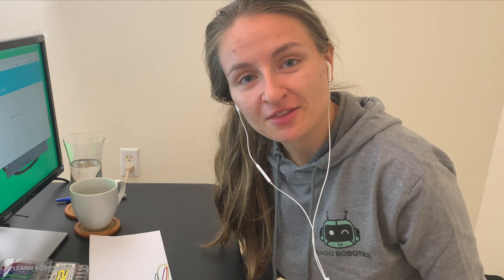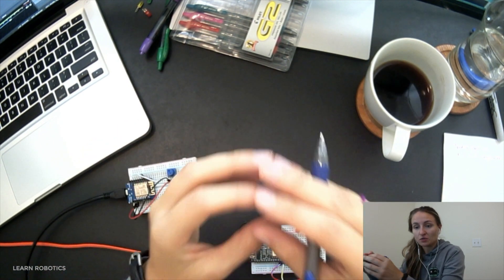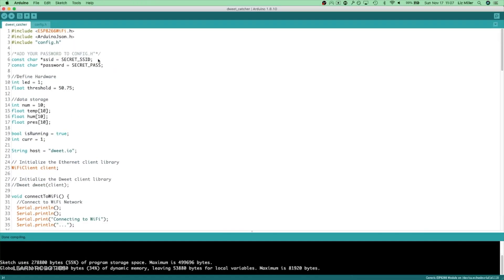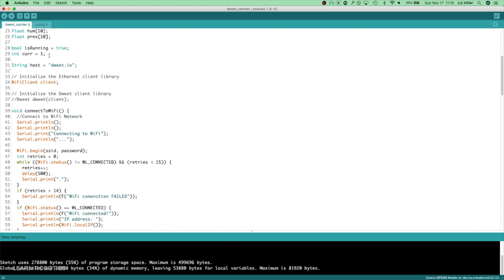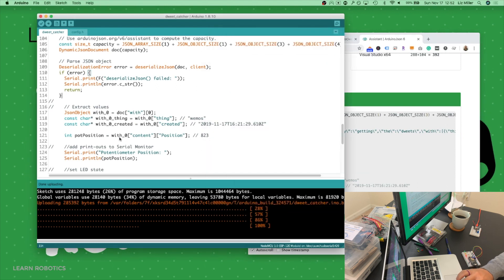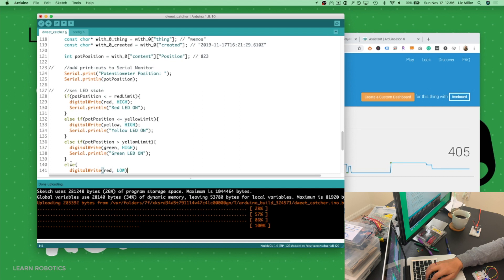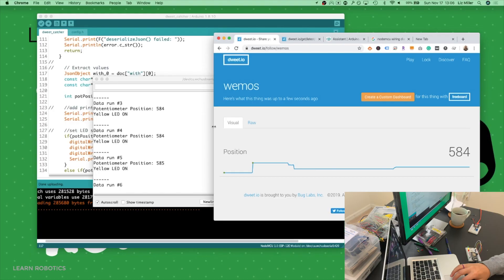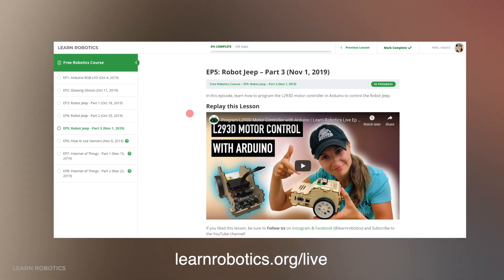Fetch JSON Data with Arduino (IoT) | Learn Robotics Live Episode 8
Learn how to parse JSON data from the dweet.io website using Arduino (Wemos D1 Mini and NodeMCU ESP8266) 👇 👇 👇

🚀 WORK WITH LIZ:
Join my 12-week robotics coaching for beginners and leave with strong fundamentals to advance your career

Receive direct feedback from me & training that will help you unlock internships and junior-level engineering career opportunities.